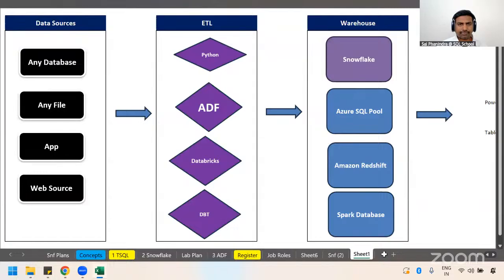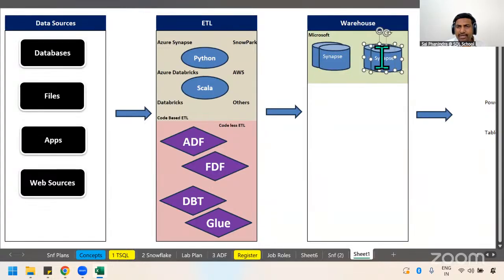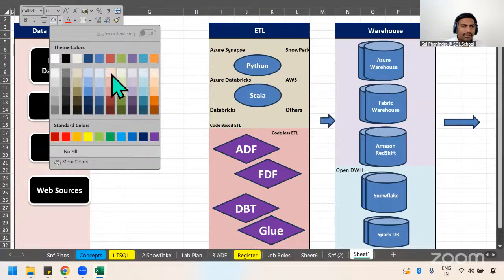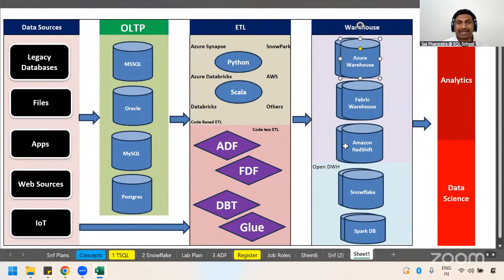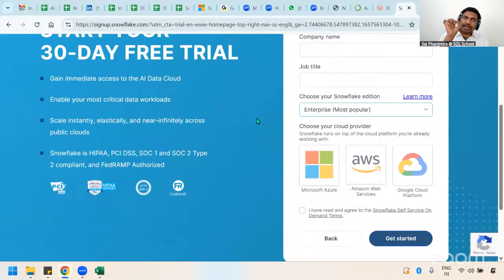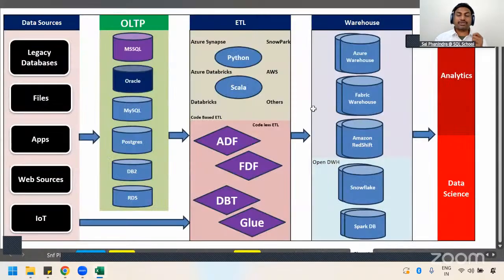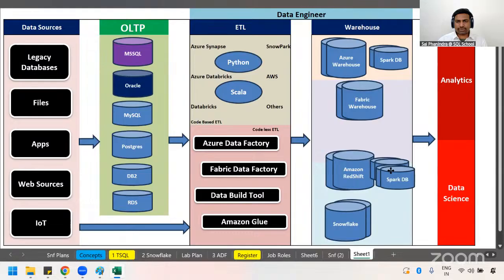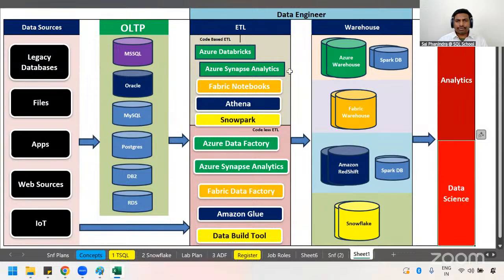Cloud Engineer : 1 Hour Master Class to make you get into Big Data Cloud !